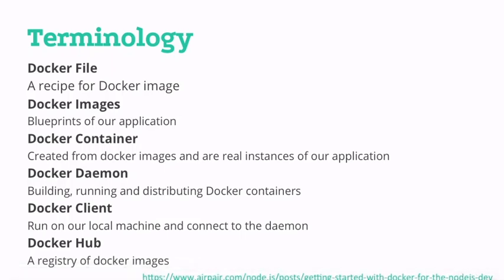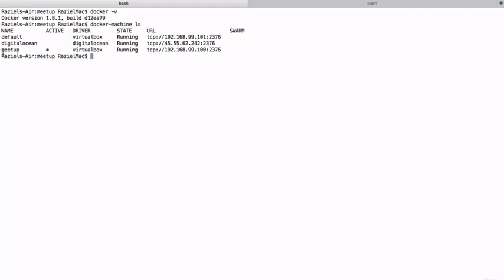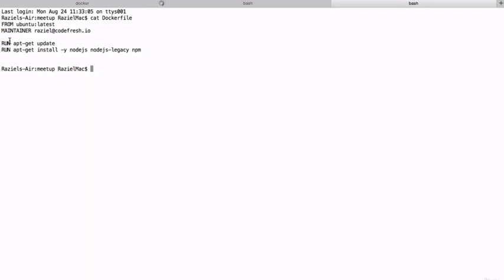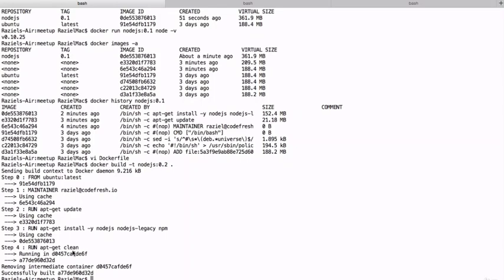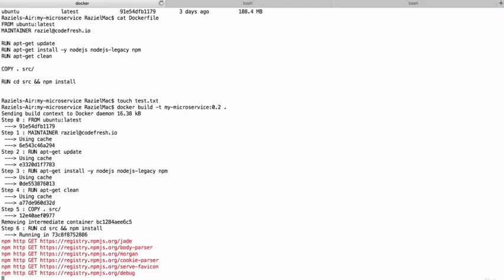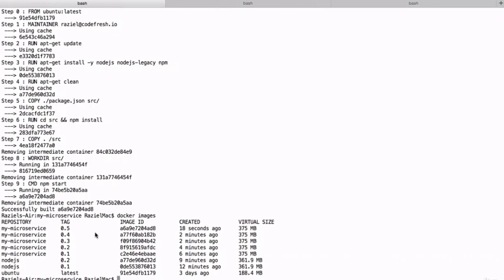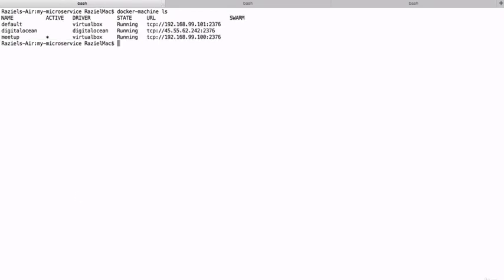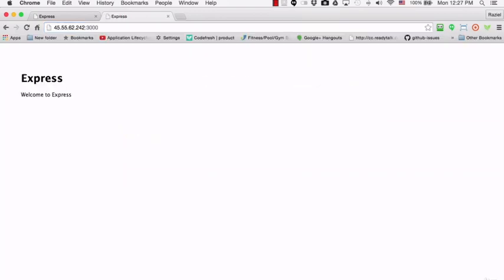Building a micro-service using Node JS & Docker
- Create base Docker image using Docker file
- Build a simple micro-service
- Create new image with our micro-service
- Deploy to Digital Ocean